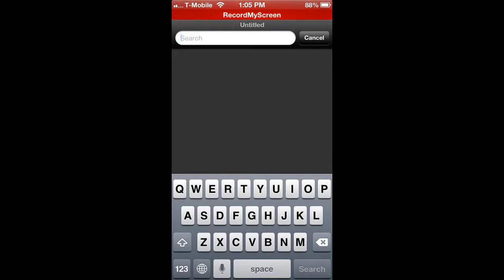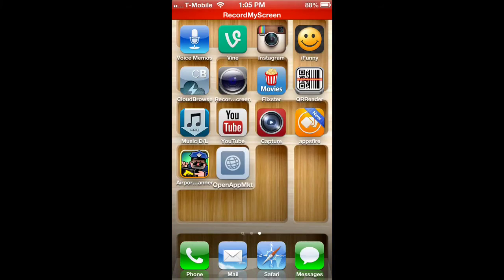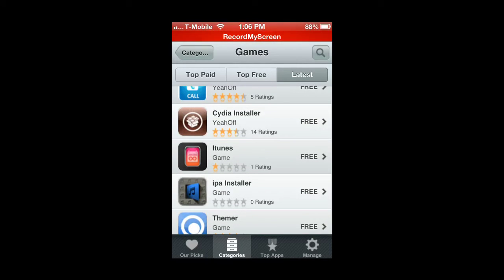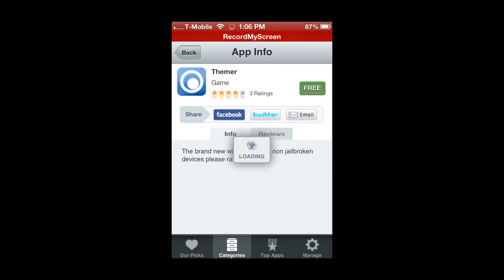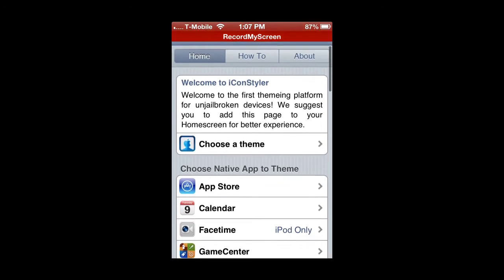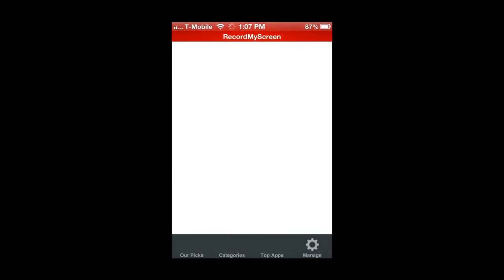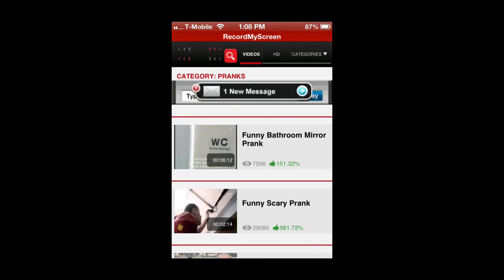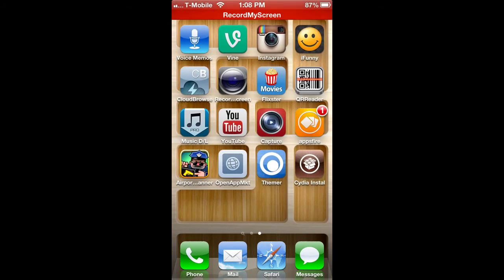How to get Openappmkt and non AppStore apps